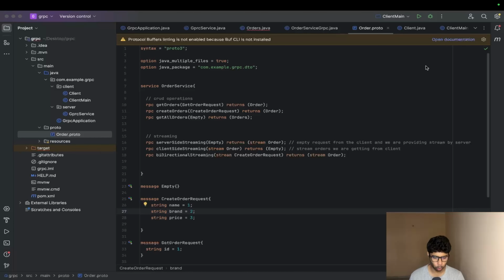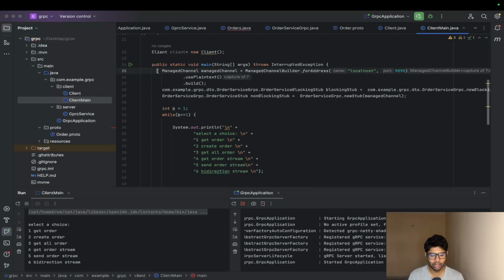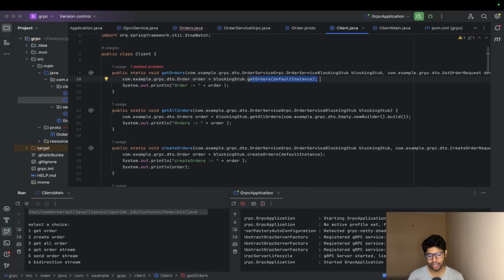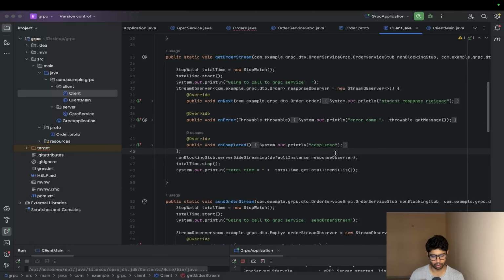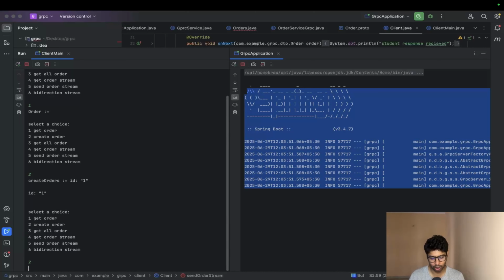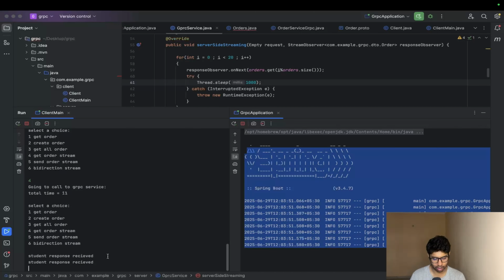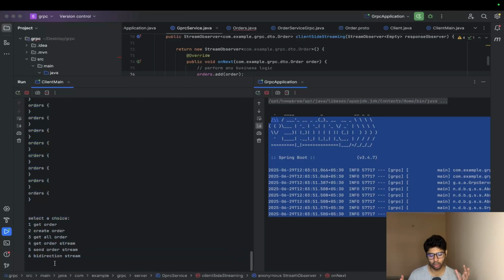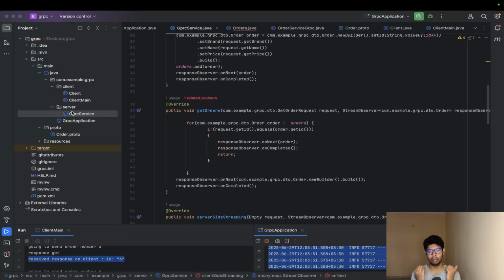gRPC Java Client Explained | Connect to Server with Code Demo (Part 6)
🔗 Welcome to Part 6 of the gRPC & API Mastery Series on SavageCarol!

In this video, we focus on the **gRPC client implementation in Java** — how to connect to an existing gRPC server, send requests, receive responses, and handle streaming data.

📂 Full Code on GitHub: [Insert GitHub Link]

✅ Topics Covered:
- Setting up gRPC Java client
- Connecting to a remote server
- Making unary and streaming calls
- Handling errors and connection issues
- Real code walkthrough

Whether you're working on microservices or internal RPC, this video helps you confidently build the client-side of your gRPC stack.